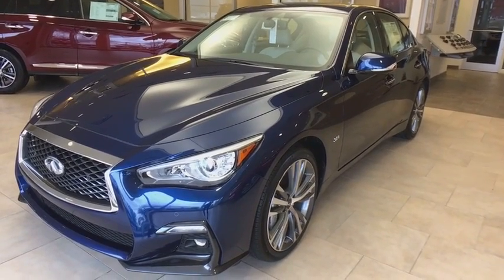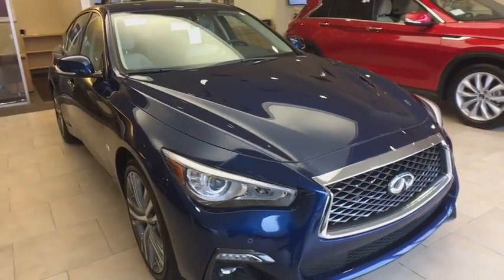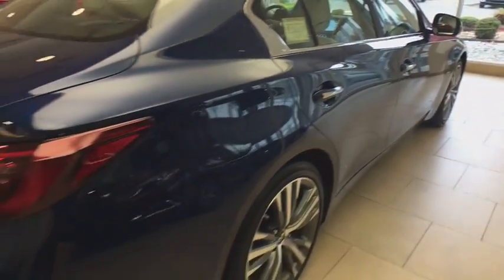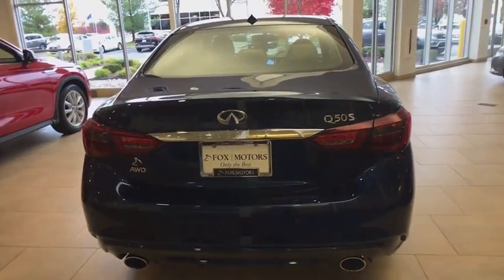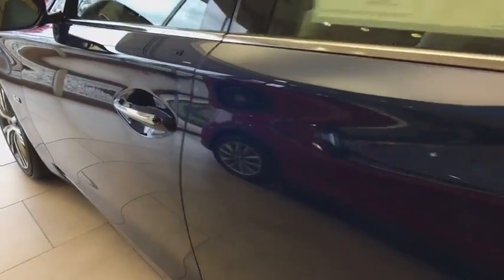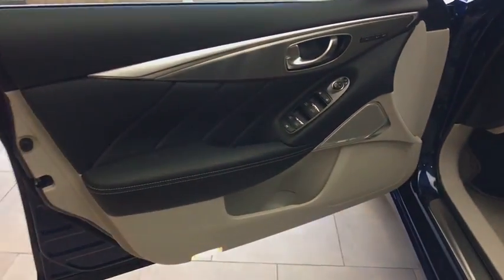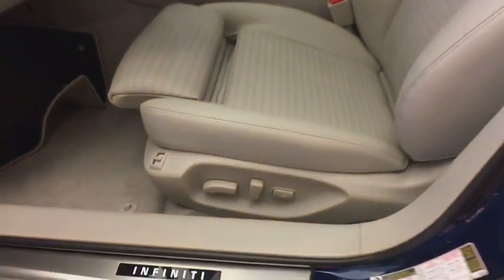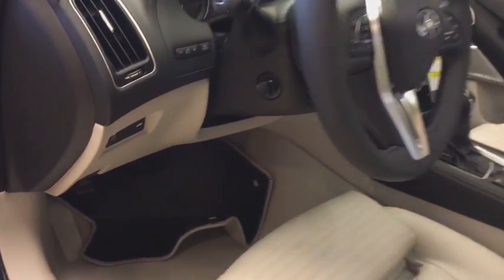2019 INFINITI Q50 Ann Arbor, Brighton, Saline, Novi, Jackson, MI I1112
Iridium Blue New 2019 INFINITI Q50 available in Ann Arbor, Michigan at Fox Infiniti Ann Arbor. Servicing the Brighton, Saline, Novi, Jackson, MI area.
2019 INFINITI Q50 3.0t SPORT - Stock#: I1112 - VIN#: JN1EV7AR7KM551652

Fox Infiniti Ann Arbor
515 Auto Mall Dr